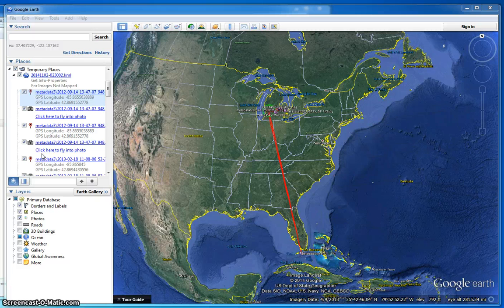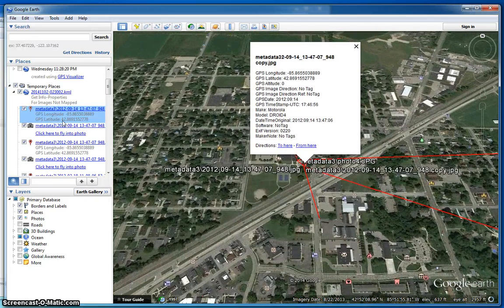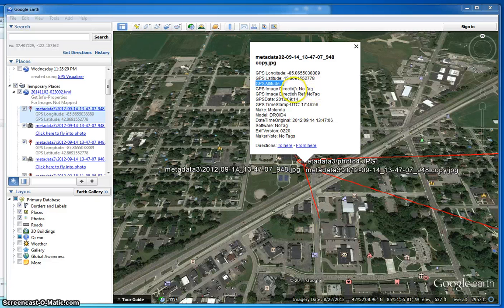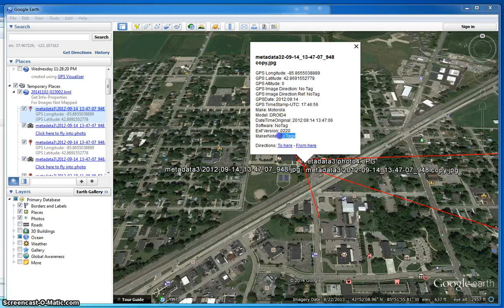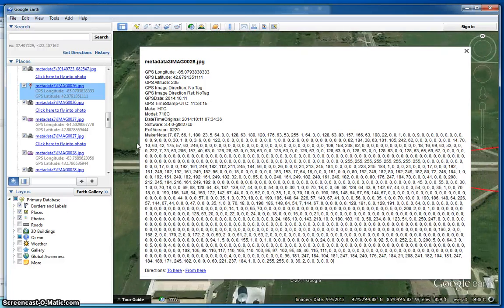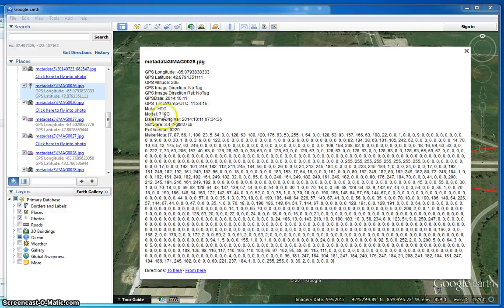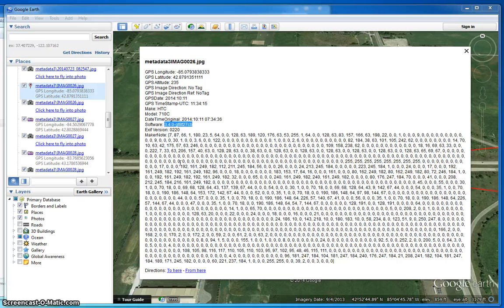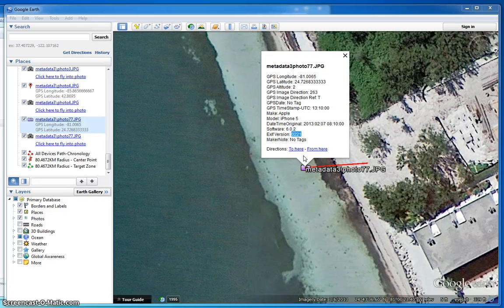XifMap GE 002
Exif metadata tags extracted from pictures files with XifMp